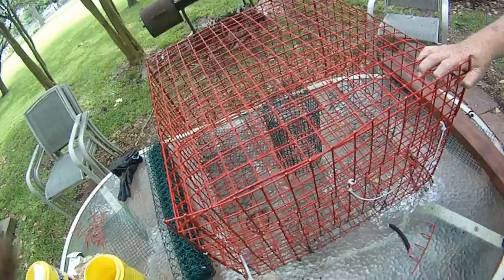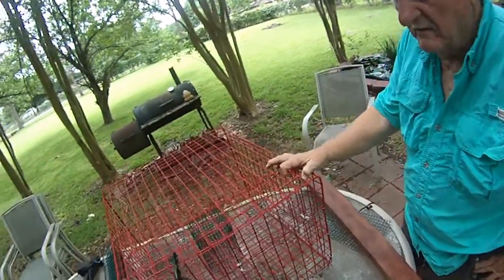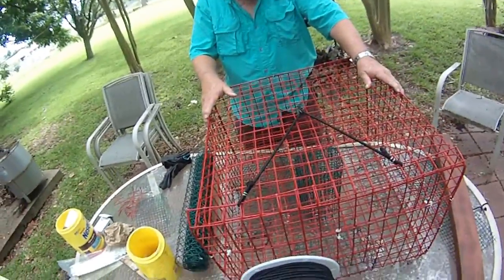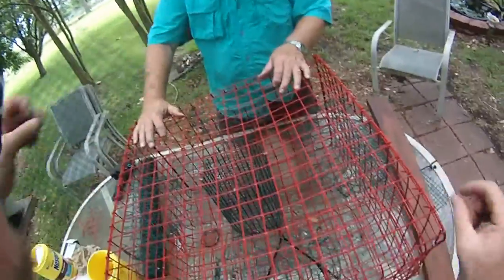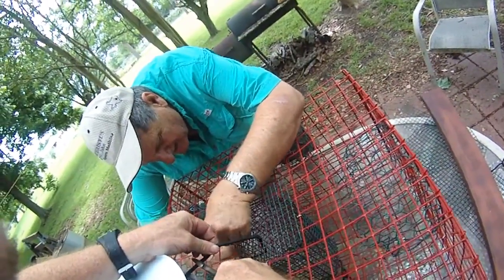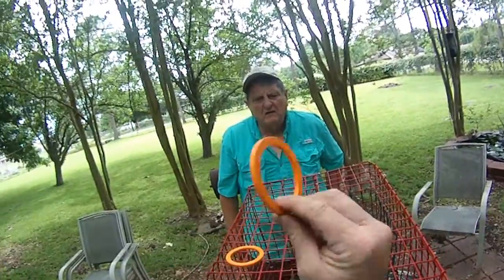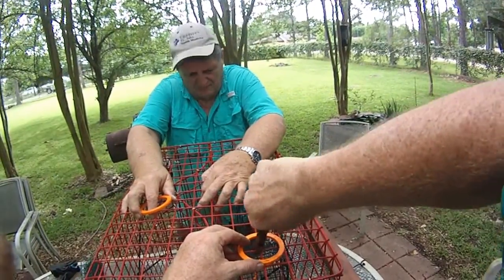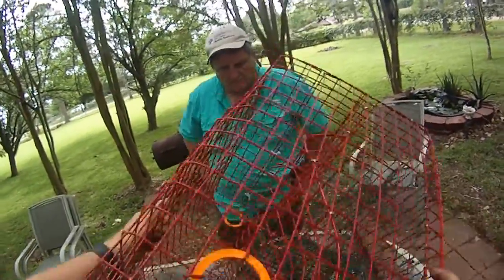Building Crab Traps Part Three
Part three of three parts showing the building of a crab trap for use on the coast of Texas.  Raw Video.